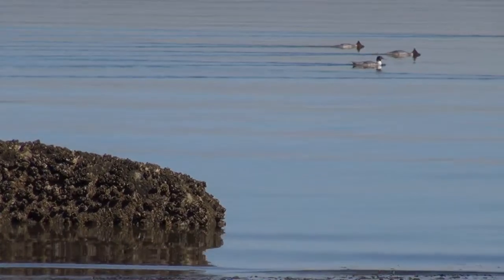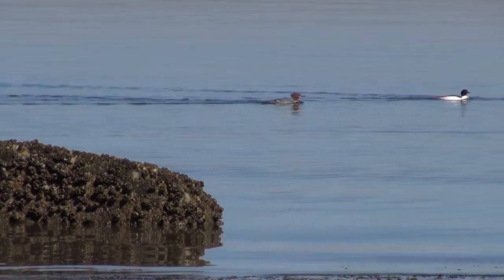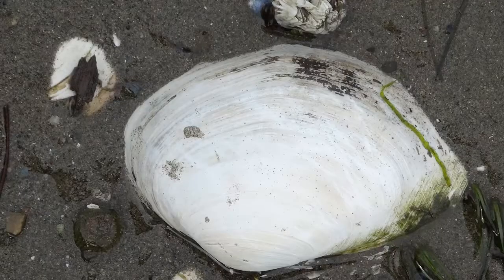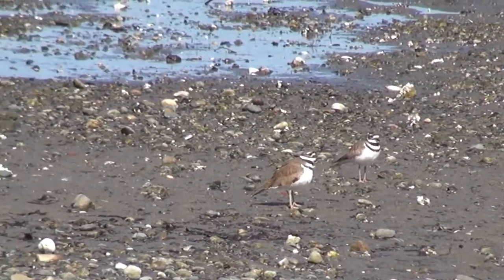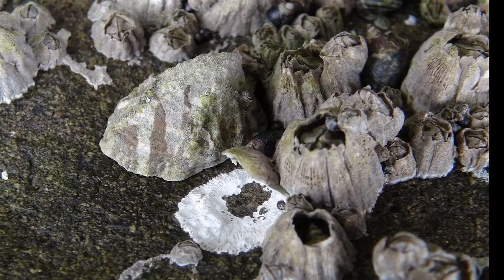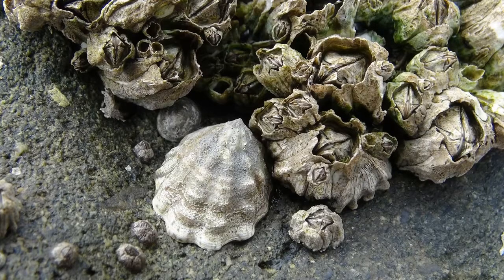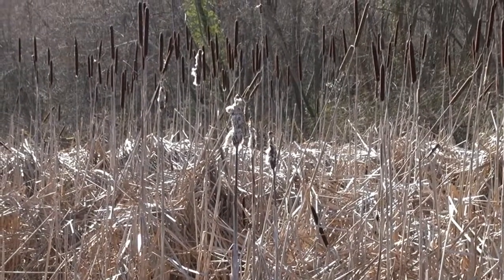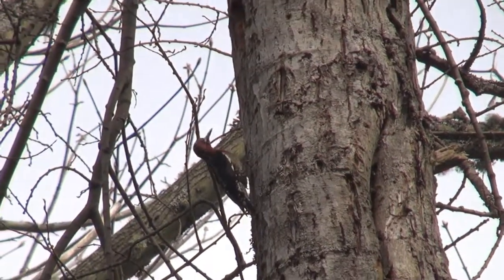Ecosystem Puget Sound Intertidal (I)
Guided tour of the plant and animal life in the intertidal zone of Puget Sound.  Part 1 of 2."